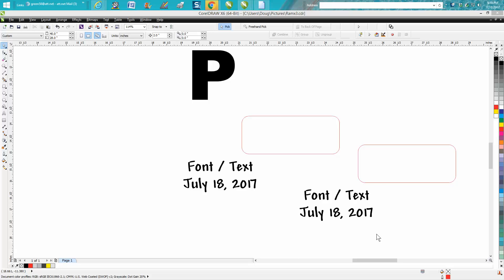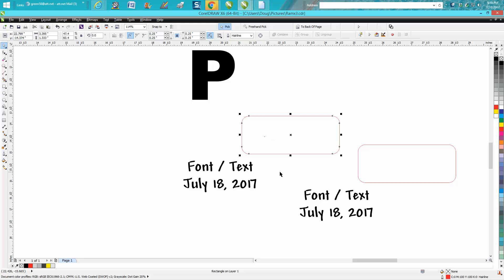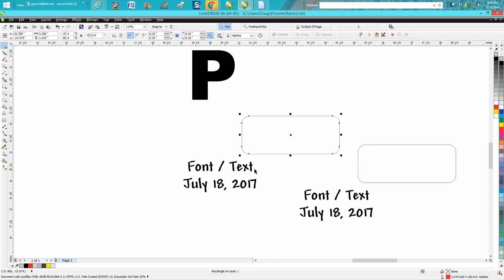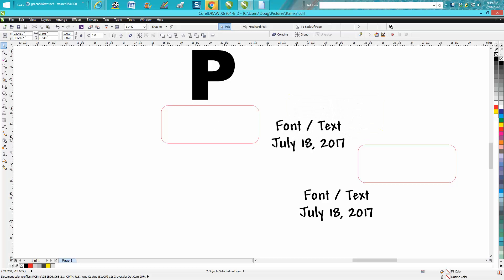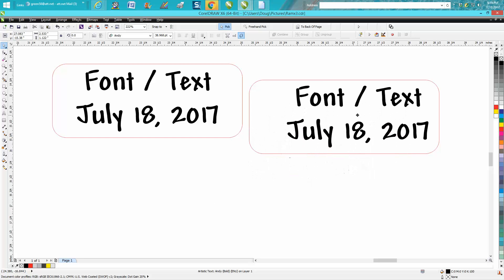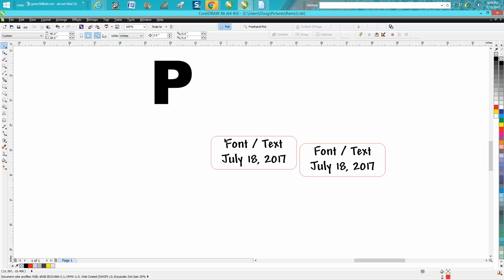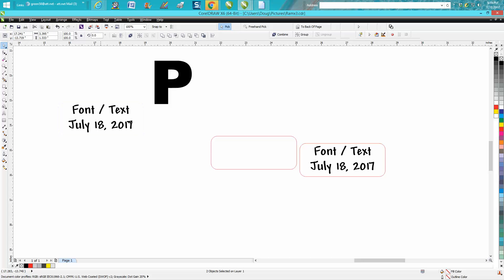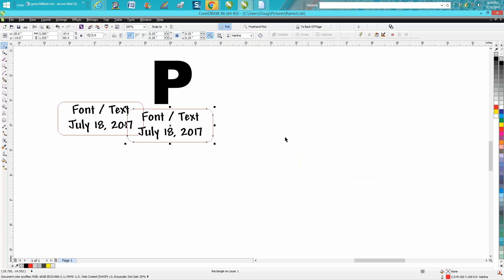Corel Draw Tips & Tricks Center Text on a name Tag two ways